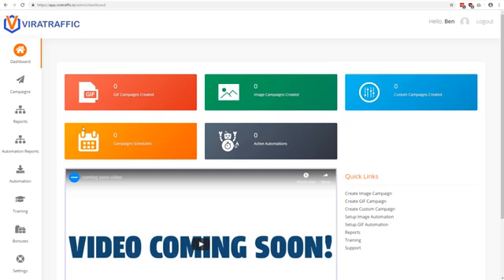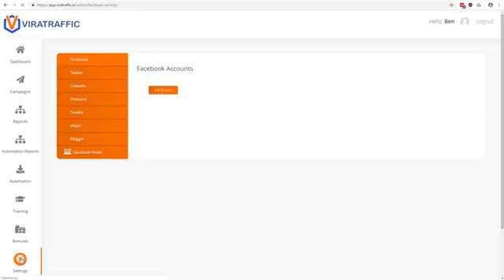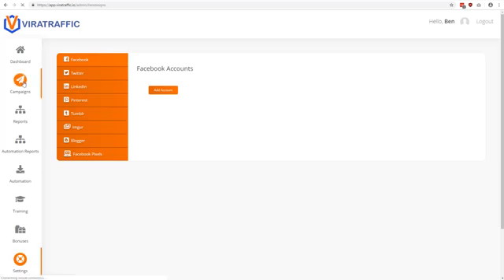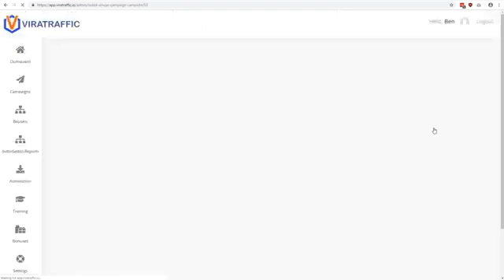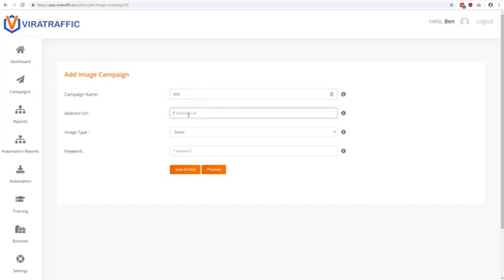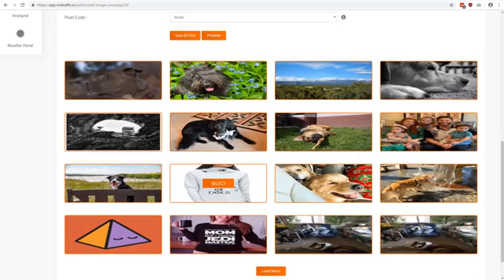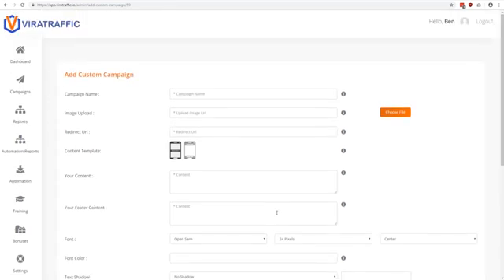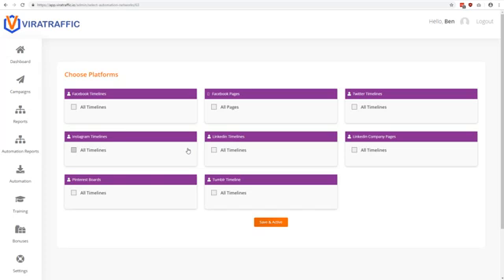ViraTraffic Review - Launch Discount & Huge Bonus|MarketerHunt.com